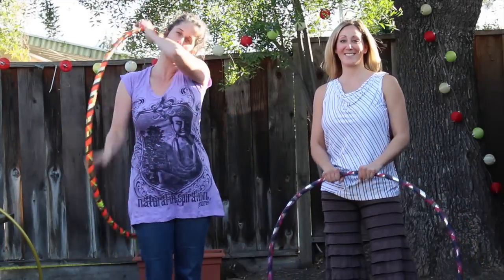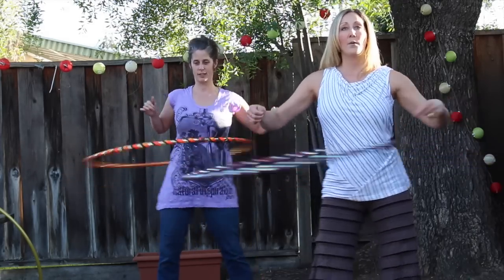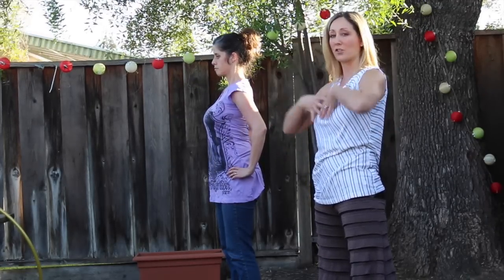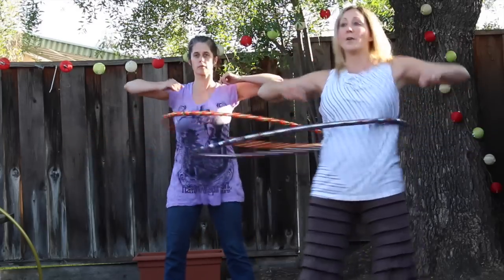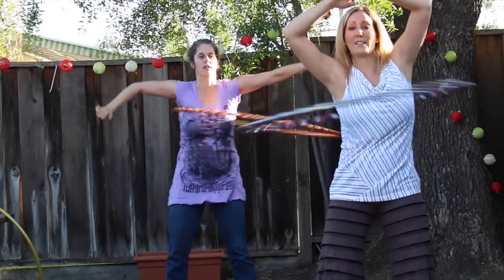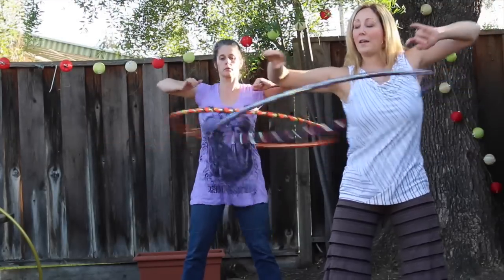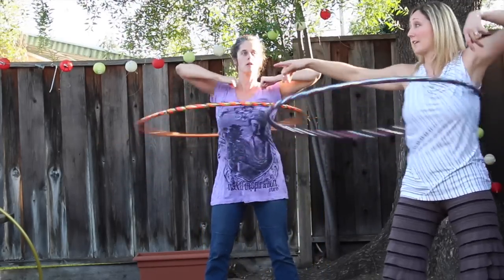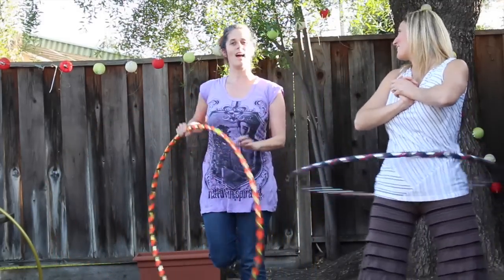Chest Hooping Pt 1 - Hooping Lesson #14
Share your hooping videos! Tag 'em with insidethehoop!
Guest Hooper Nessia Starr of TrinityStarr Hoops teaches us how to chest hoop!

Chest hooping is challenging, but Nessia breaks down this difficult move with chest pumps, chest slides, moving with the hoop's current, and more tips for hooping around your chest! It can take a long time to learn this move - sometimes months - so don't be discouraged.

New HiiT Quickie Workouts on Mondays.
New Hooping Tutorials on Wednesdays.
New Thursday Throwdown Workout Challenges on Thursdays.
We've got you covered! Have a Quickie - Get Fit!